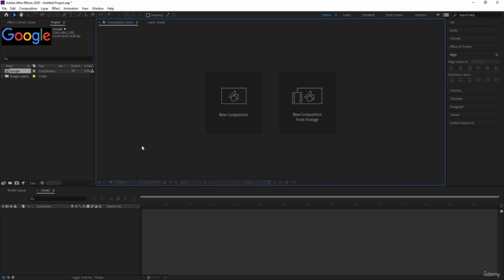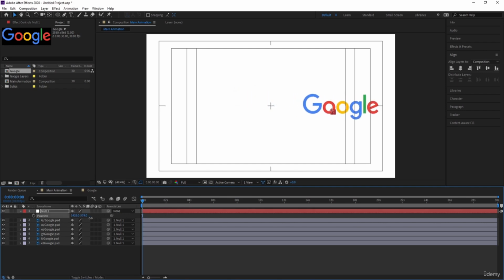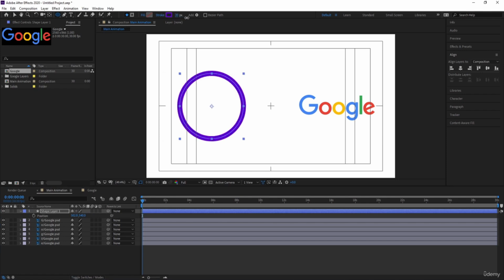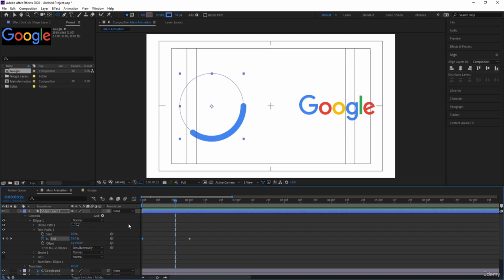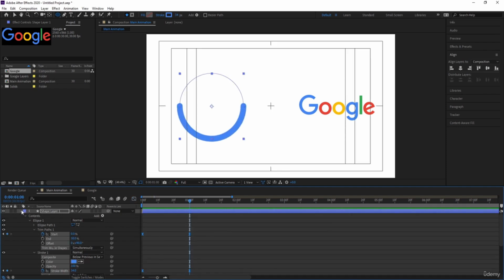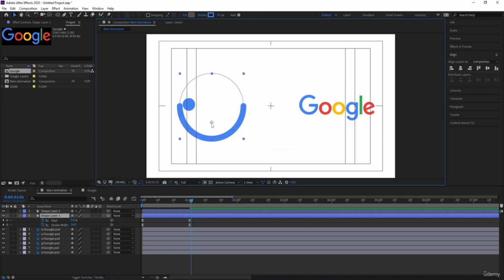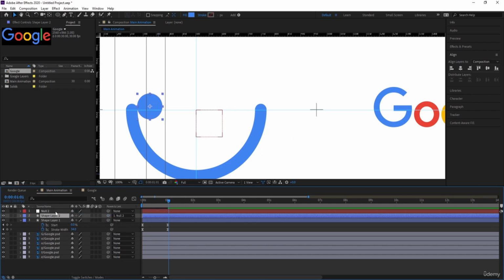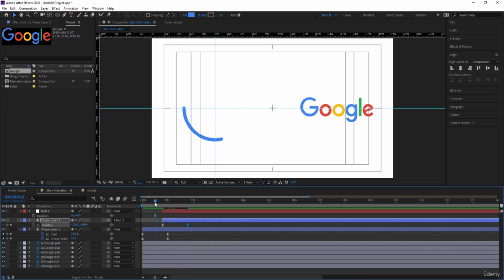How to Create Google Logo Animation in Adobe After Effects (Series 3 Part 1)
Welcome to another masterclass in Google style logo animation!

This advanced series is where we combine everything you've learned to tackle the most complex and sought-after technique: intricate logo morphing. If you want your logo reveals to transform seamlessly from one shape to another, or even dissolve into realistic particles, this is the essential Adobe After Effects guide you've been waiting for. This is part one of the advanced series, dedicated to mastering the ultimate morphing motion design.

In this comprehensive lesson, we're diving deep into advanced shape layer techniques and sophisticated mask manipulation. We break down the secrets to using a combination of expressions and keyframes to manage hundreds of vector points, ensuring your animation is not only complex but also incredibly clean and manageable. This is the hallmark of professional motion graphics final art.

We will focus intensely on timing and anticipation, the two critical factors that make complex morphing animation look believable and stunning.

By the end of this After Effects tutorial, you will possess the specialized knowledge to create custom, narrative-driven logo reveals that demonstrate complete mastery over shape layers.

This knowledge is key to commanding higher rates and taking on cutting-edge motion design projects that demand unique brand identity solutions. Stop creating simple morphs and start crafting unique final art animation.

If you are ready to master the ultimate logo morphing techniques, click the like button and share this After Effects lesson with your network. Elevate your brand identity with professional motion design today.